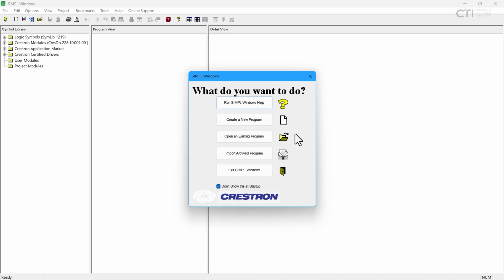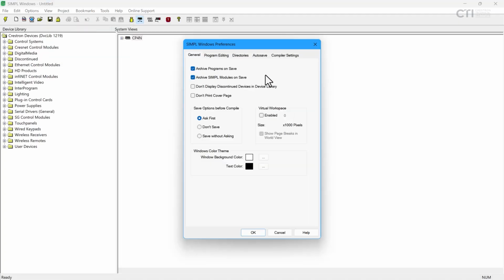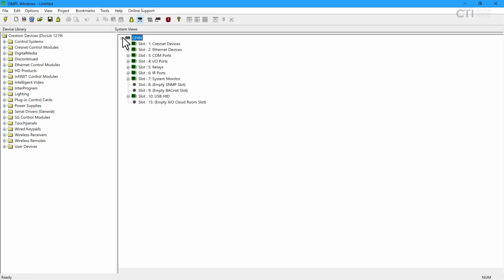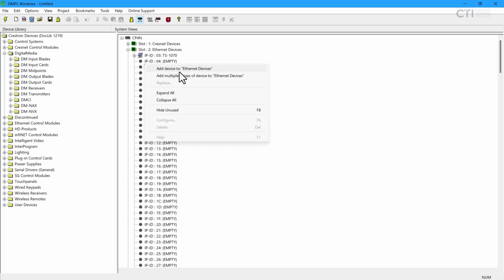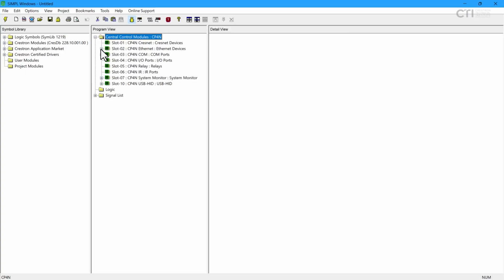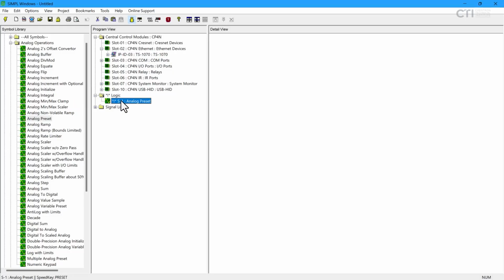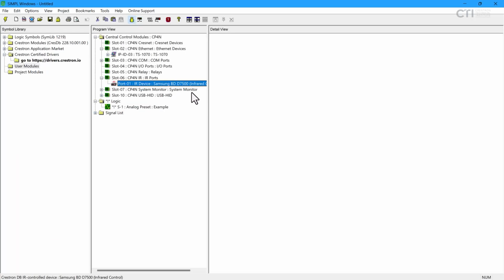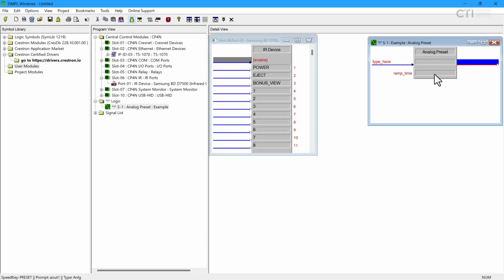CTI | Getting Started with Crestron® SIMPL Software: Navigating SIMPL Windows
Learn how to navigate SIMPL Windows, the premier development environment for building powerful and flexible Crestron control system applications.